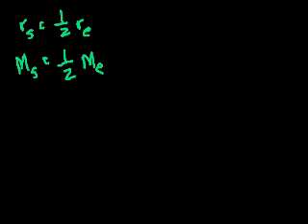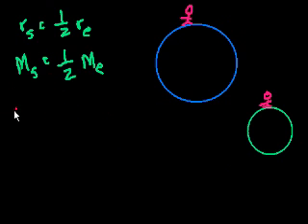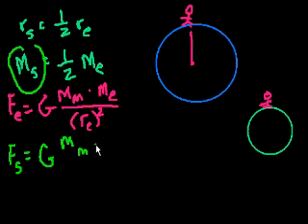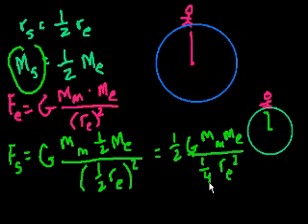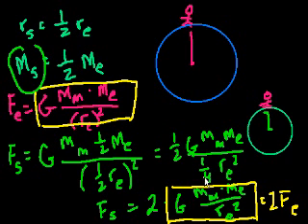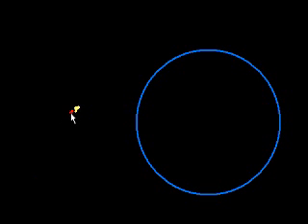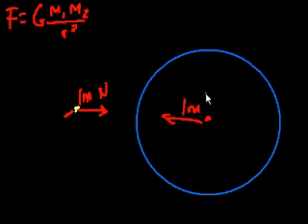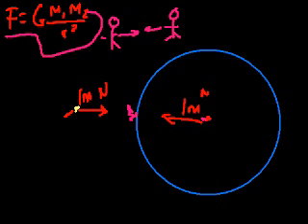Gravitation (part 2) | Centripetal force and gravitation | Physics | Khan Academy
Courses on Khan Academy are always 100% free. Start practicing—and saving your progress—now

A little bit more on gravity. Created by Sal Khan.